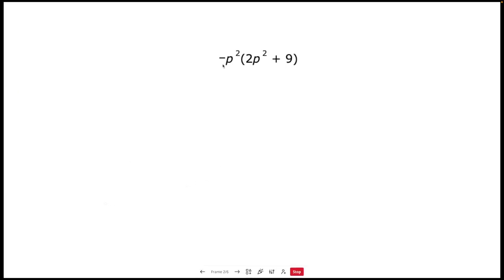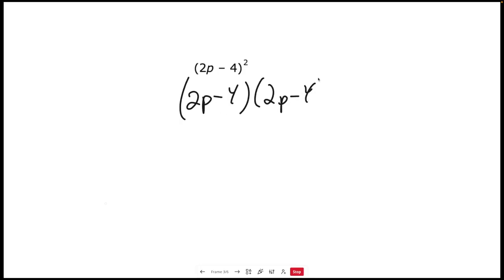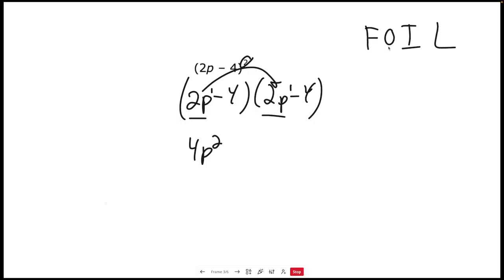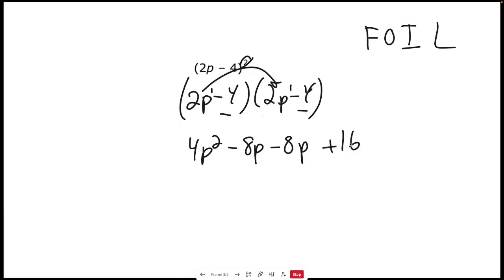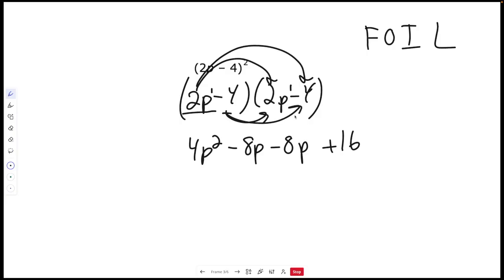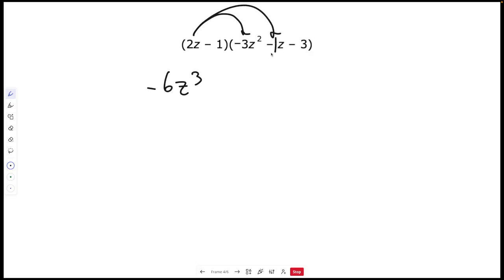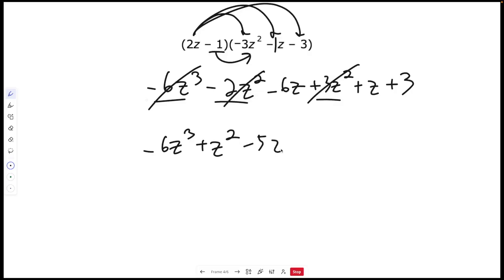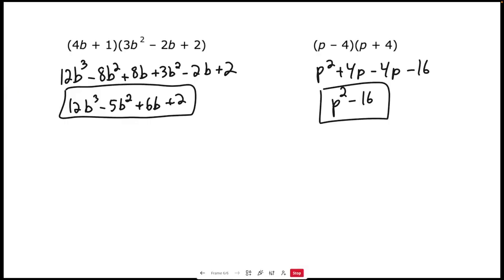Multiply polynomials (includes FOIL method) IXL (Short Version)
IXL shortcut: 8GN

Description: How to multiply polynomials using the distributive property and the FOIL method for binomials.